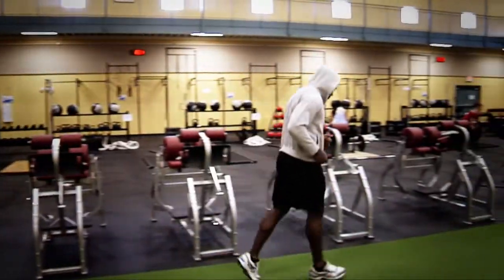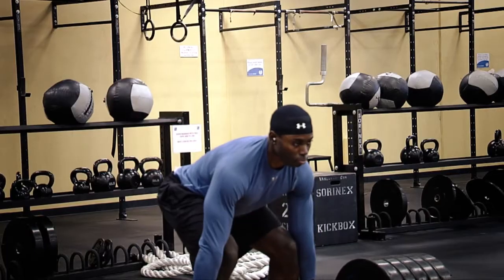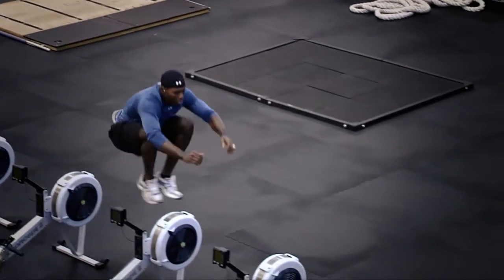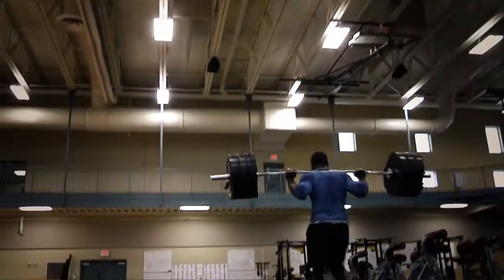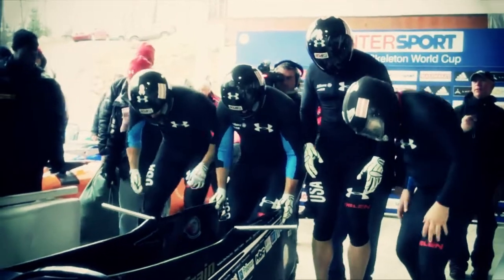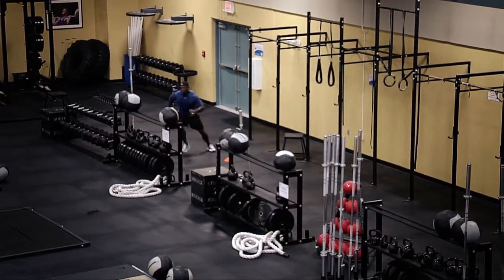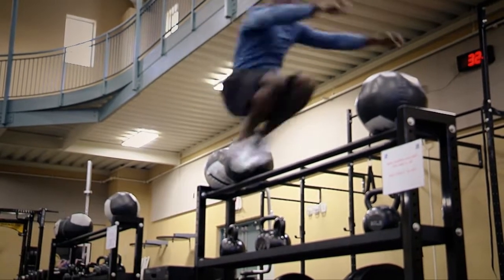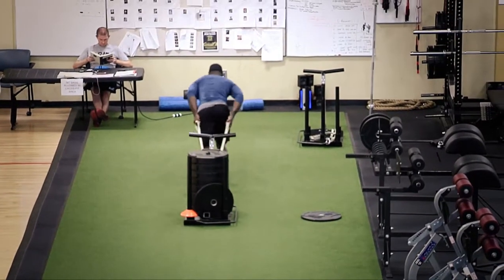HUMBLE BEAST Marne TV Segment by JaJonelle DeJarnette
JJ aka "The Beast" Takes us through a workout he developed himself that has been fine tuned over years as an elite level athlete to give him unmatched explosiveness and power.

We will also learn about his current sport and what his thoughts are as a competitve athlete.

Book this model:
JAJONELLE D. | theyoungagency